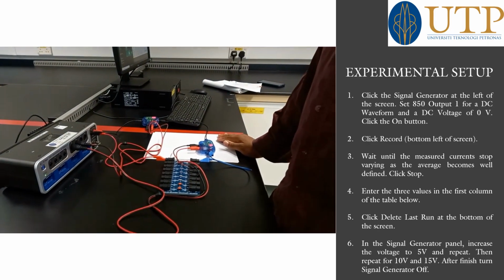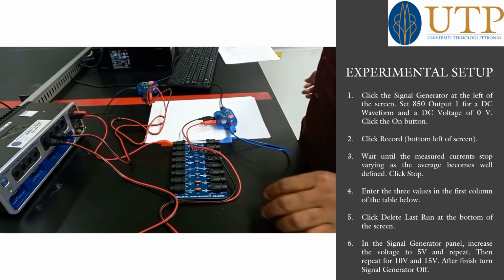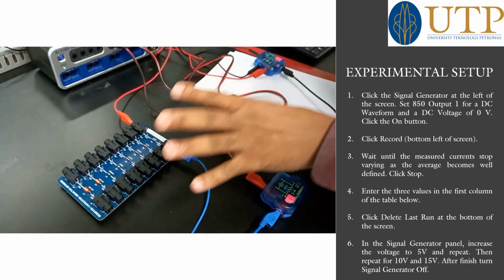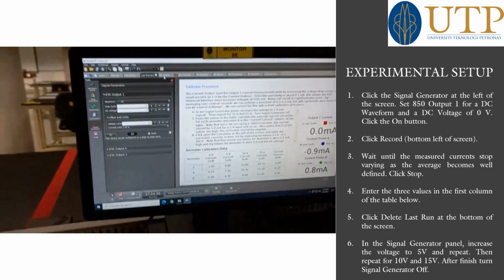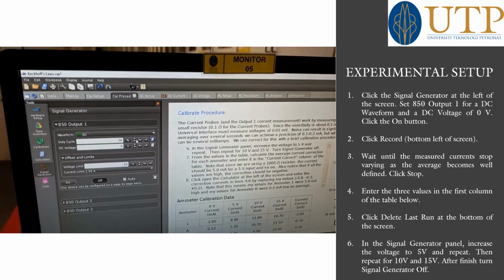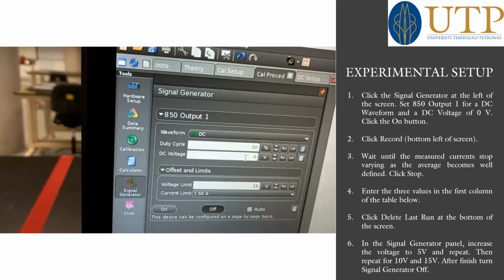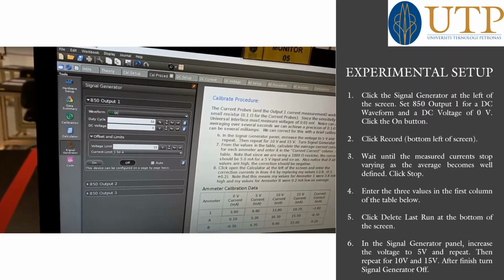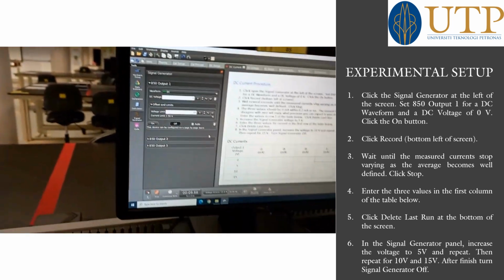Kirchhoff’s Circuit Laws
ZAB1072 Physics Practical II